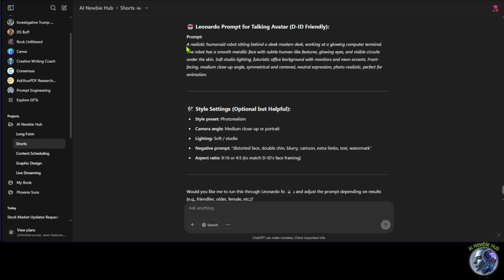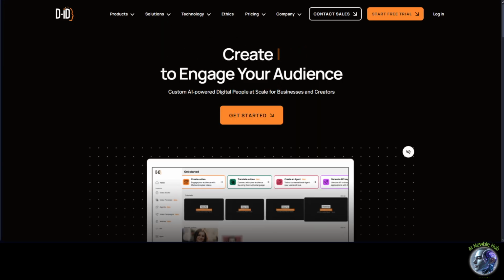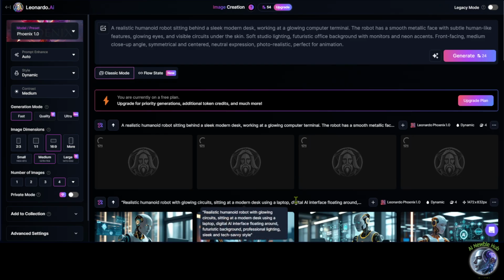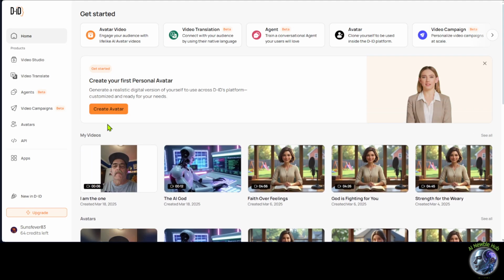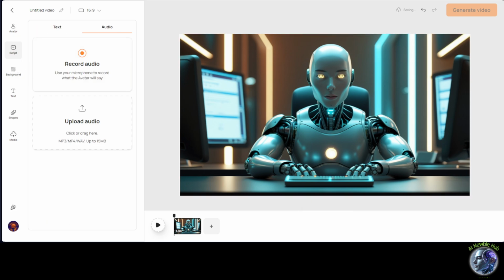How To Make a Talking AI Avatar (Free & Easy)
Ever wanted to make a talking AI avatar—but thought it was too hard or expensive? In this beginner-friendly tutorial, I’ll walk you through how to make your own talking avatar using D-ID and ElevenLabs—both have free versions!
You’ll learn how to:
Create your voice with ElevenLabs
Pick or upload a face with D-ID
Sync everything and make your avatar talk
Export it and use it for YouTube, intros, or fun
🎯 No editing skills. No coding. No cost. Just a few clicks—and your avatar talks!